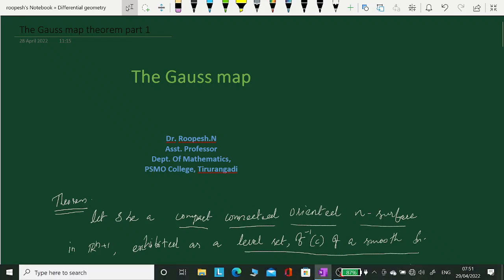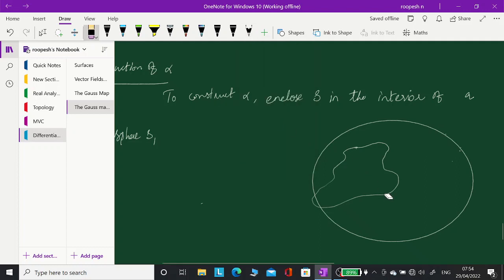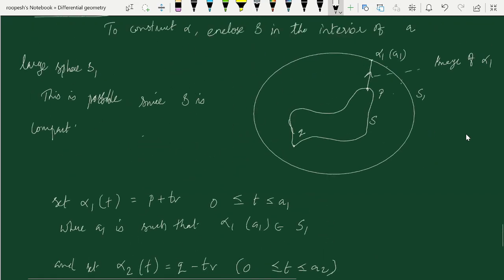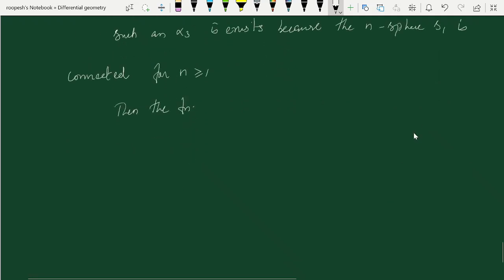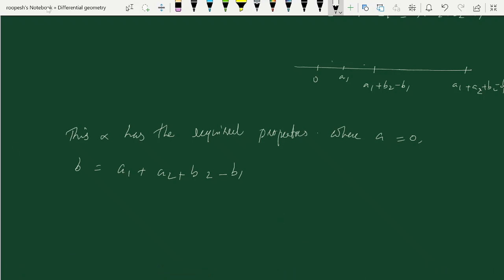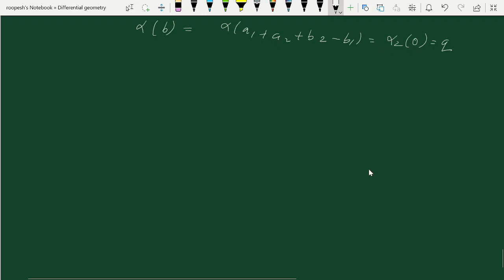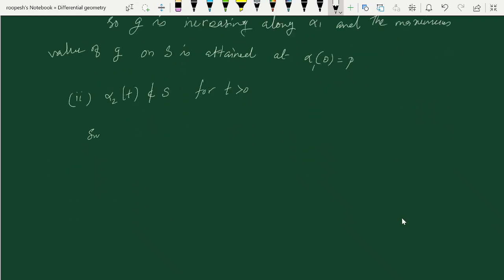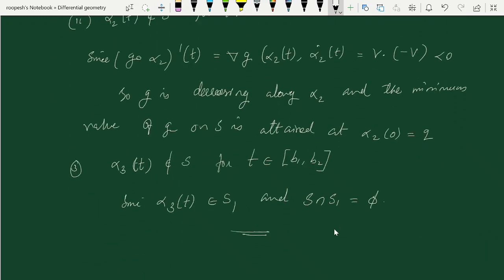Gauss map Construction of Alpha